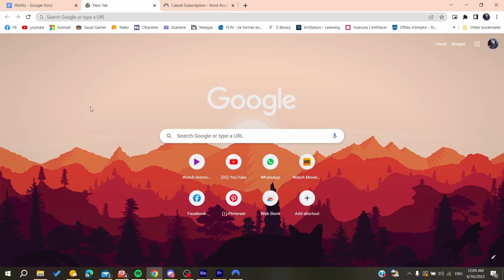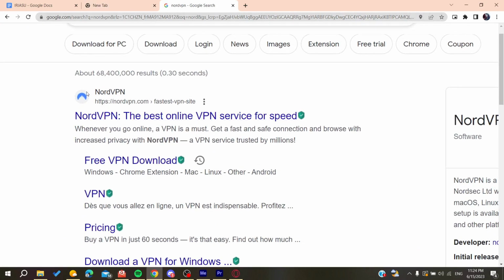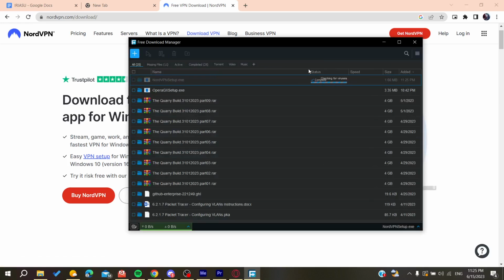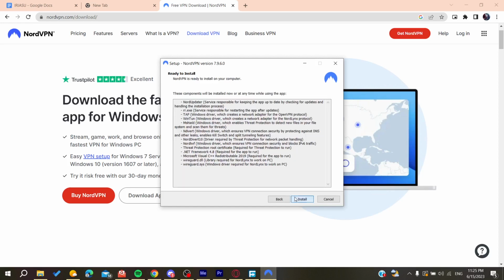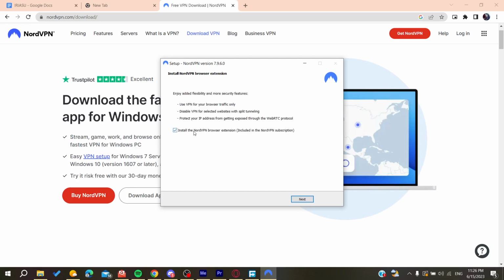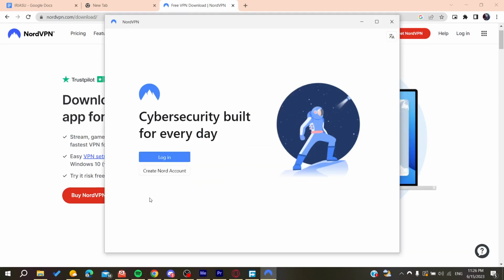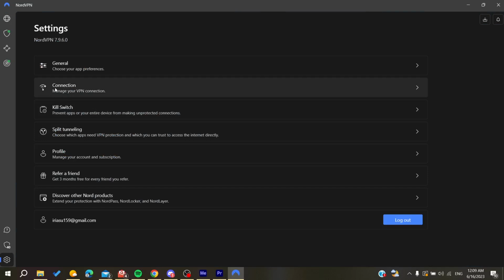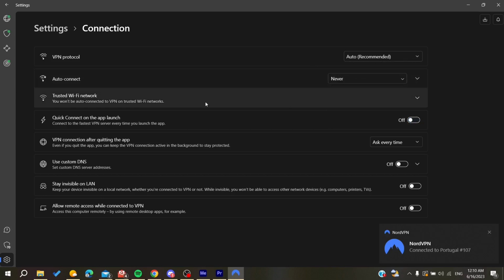How To Turn Off Auto Connect NordVPN Tutorial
Today we talk about turn off auto connect nordvpn,nordvpn,how to use nordvpn,how to use nordvpn on pc,nordvpn tutorial